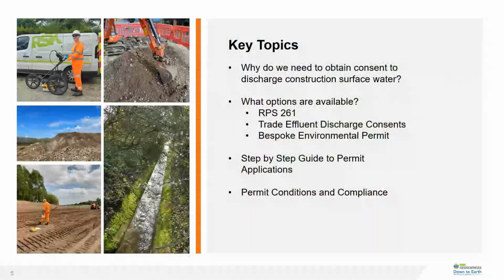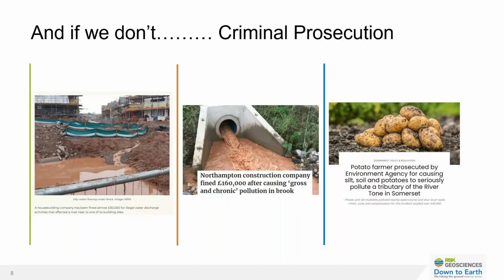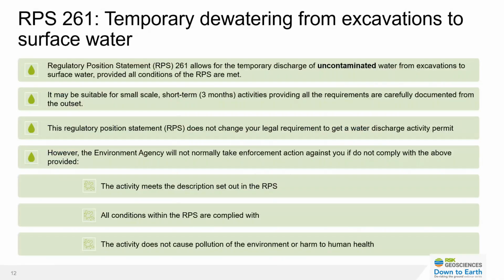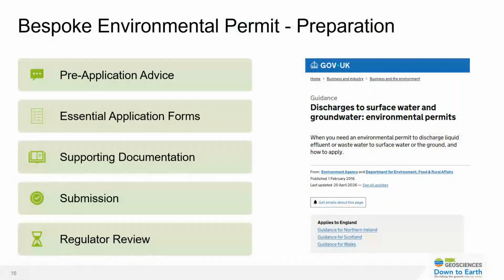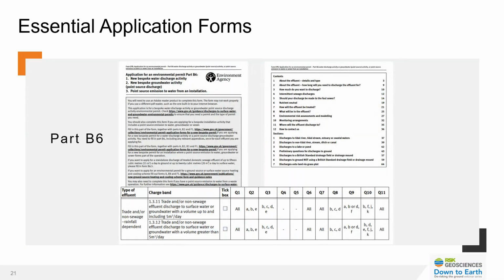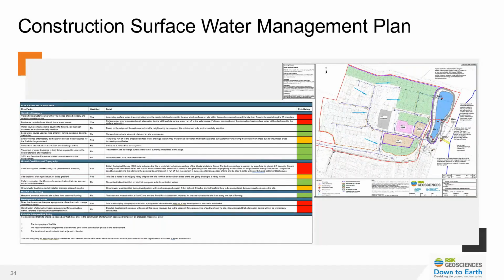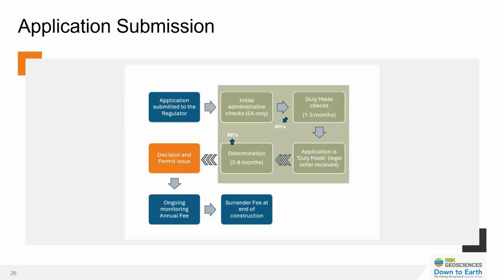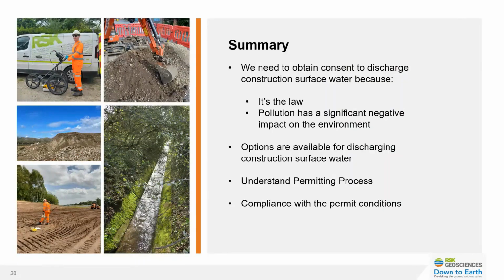Managing your Surface Water : The Art of Discharge Consents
Part of the RSK Group’s Down to Earth webinar series. Join RSK Geosciences Principal Consultant Jonathan Pearson for a practical guide to discharge permits and consents for construction water. He explains the Environment Agency’s system, key application timings and the data you’ll need – all in 45 minutes.